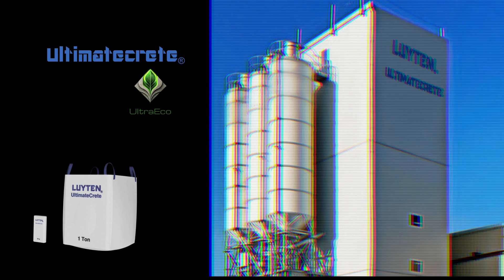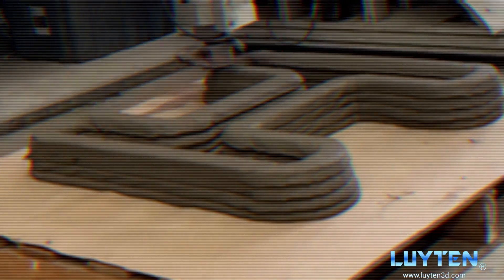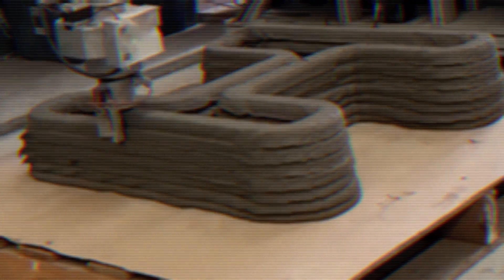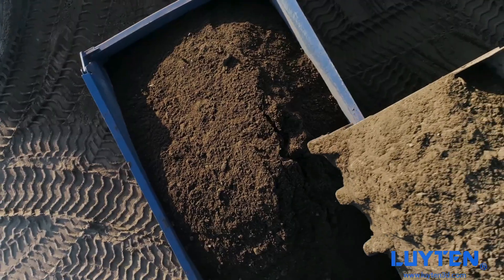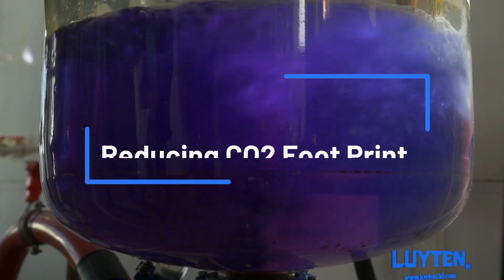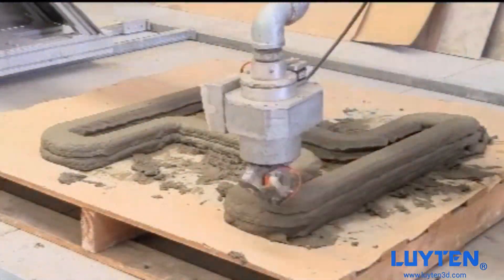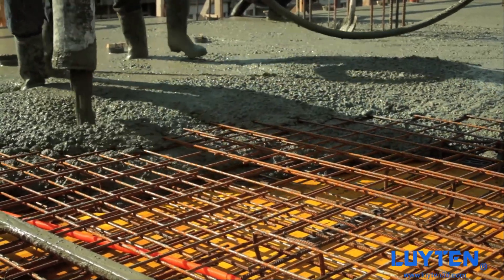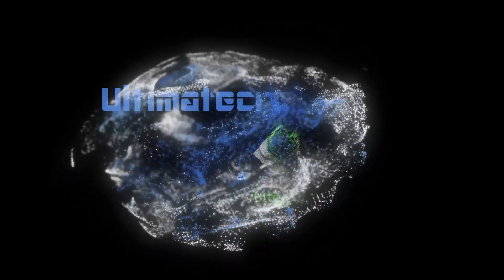Ultimatecrete UltraEco - Revolutionary 3D Concrete Printing Mixture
Introducing LUYTEN Ultimatecrete UltraEco, our groundbreaking, proprietary 3D Concrete Printable Mixture. Scientifically perfected over six years, UltraEco is crafted from locally sourced, eco-friendly materials.

Remarkably, UltimateCrete UltraEco reduces CO2 emissions by 20% compared to our original Ultimatecrete mixture.

This revolutionary mixture empowers architects and builders to bring to life complex, geometrically stunning designs of any scale.